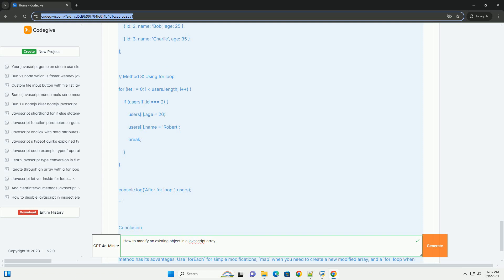How to modify an existing object in a javascript array